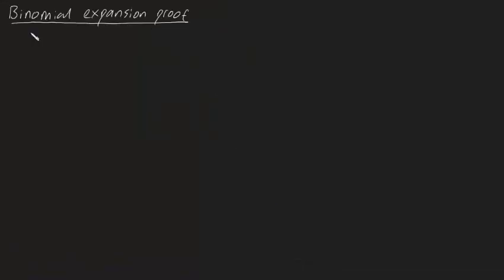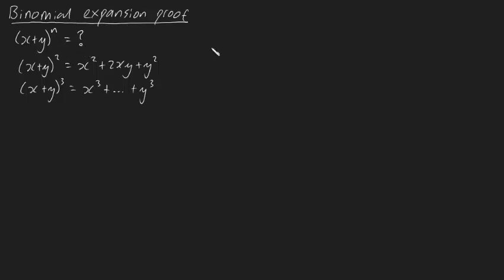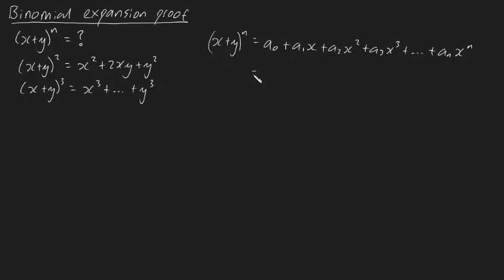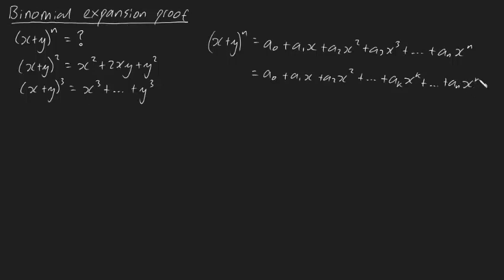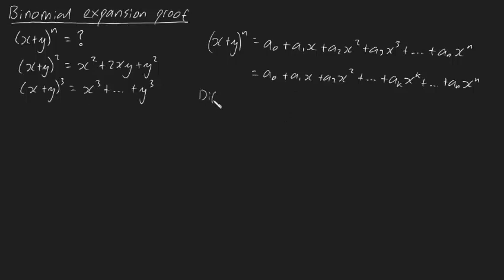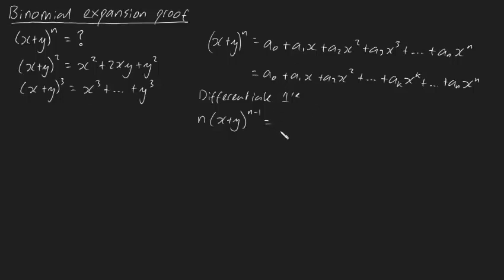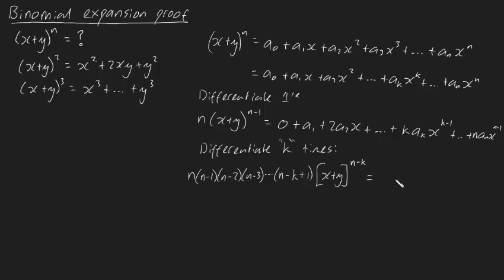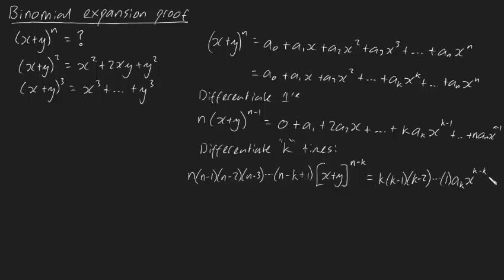Binomial Expansion Proof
A formal proof for the binomial expansion formula using calculus.